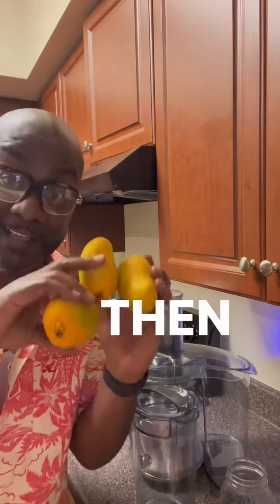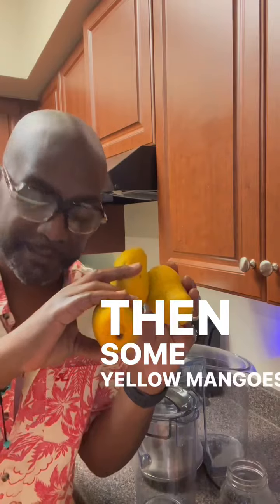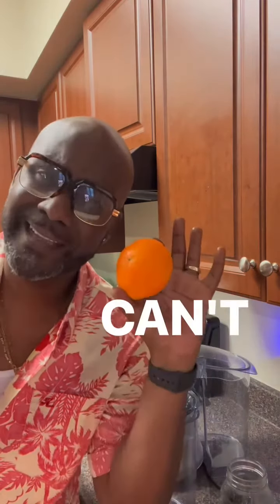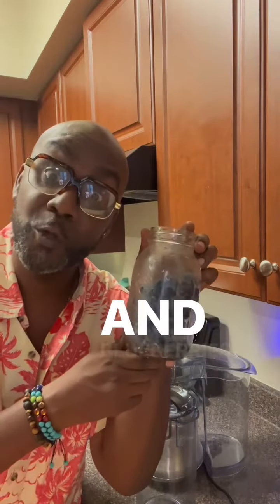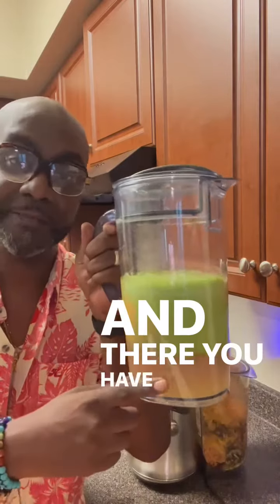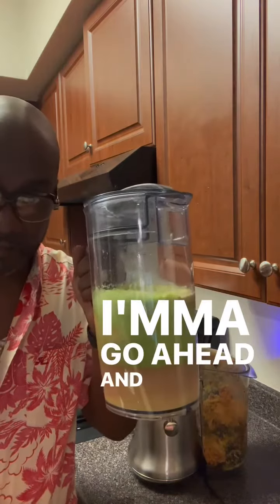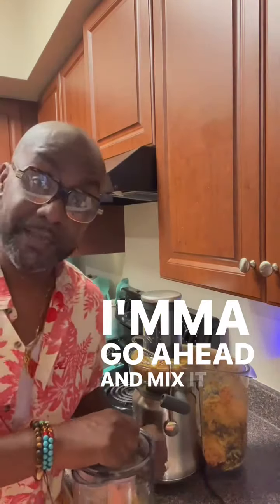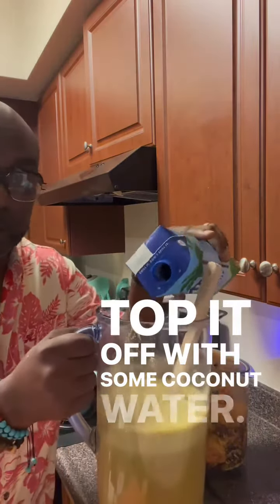Do you bathe your insides in the AM?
Do you bathe your insides in the AM? What I mean by that is do you give your body the proper nutrients it needs to start it’s day before you dump the solid foods in? Juicing is a vital part of that and helps to replenish the cells with what they need. In the AM your body is still re-cooperating. That is why you often hear people say have something light in the morning, or don’t eat anything solid until 12 pm. Doing this helps one to gain more energy, feel light and gives us the boost we need to continue our day. For those of you with the high blood pressure it helps to fight the hypertension as well. Getcha juice on today fam! Peace and love!